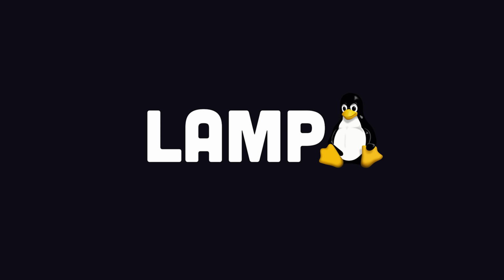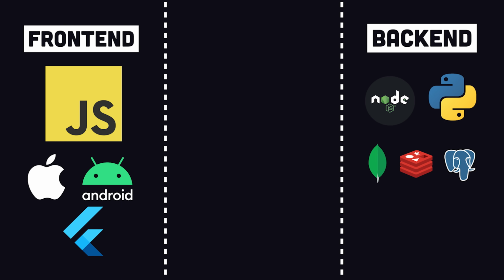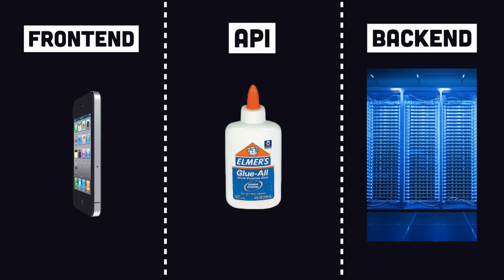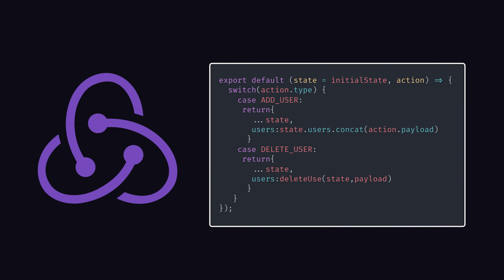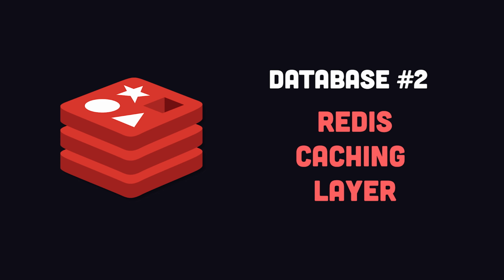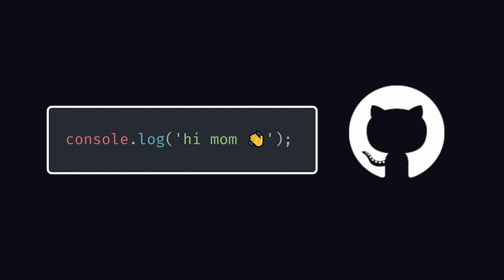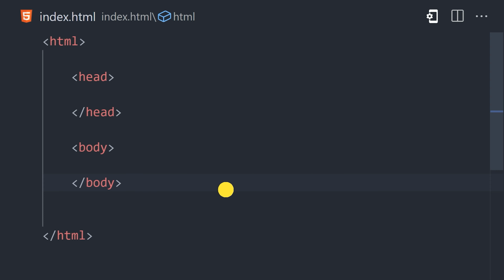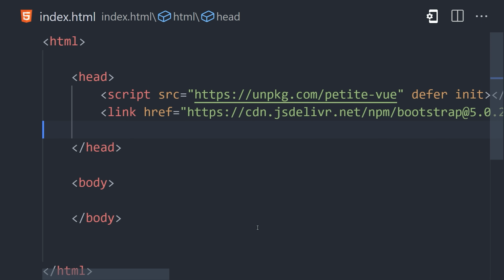[繁中字幕] How to OVER Engineer a Website ⧸⧸ What is a Tech Stack？